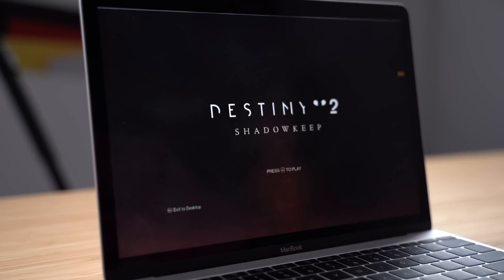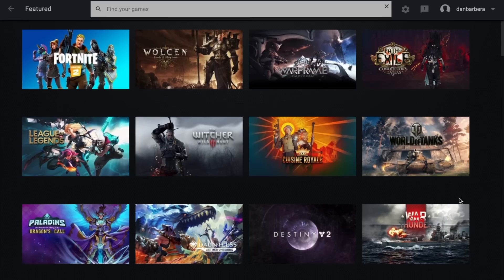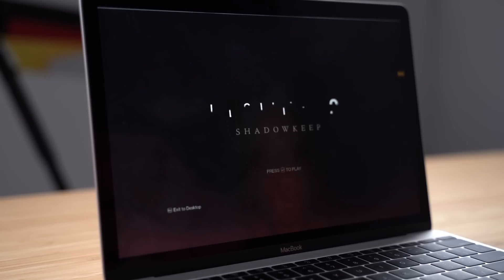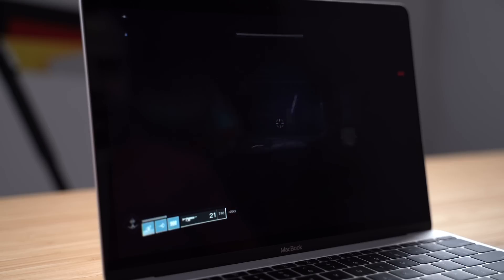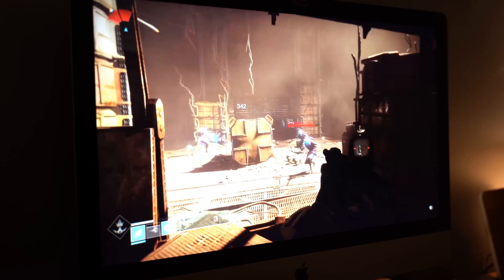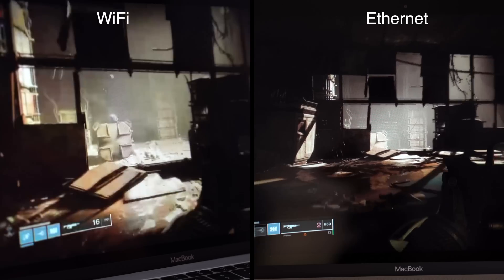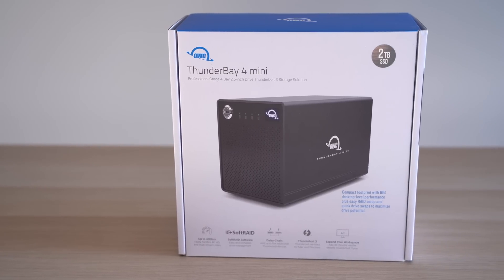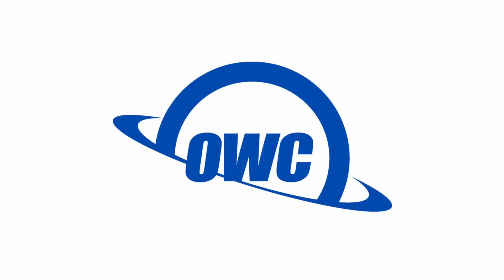Streaming Games on a 2016 MacBook with NVIDIA GeForce Now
Nvidia’s GeForce Now gaming service just recently came out of beta and is officially available to anyone who wants to play games that either might not be available to play natively on the Mac or are too GPU and CPU intensive that their machines might not be able to handle. The only main requirement is a good internet connection.

For this video, I tested out the free version of the gaming service and I did this using a few different machines to see if performance of the Mac really doesn’t matter.